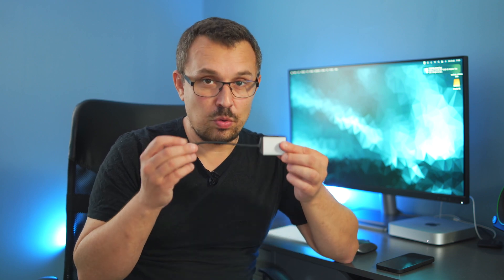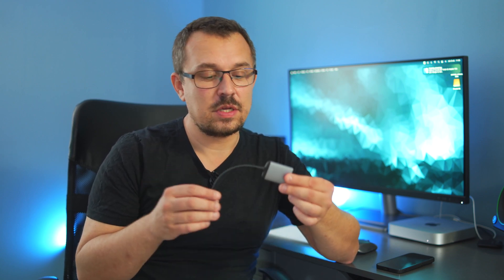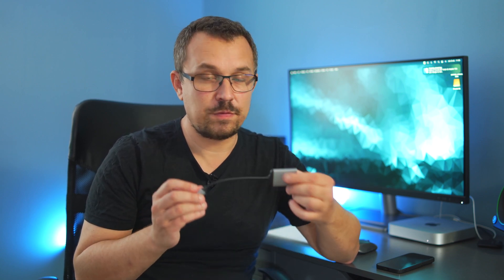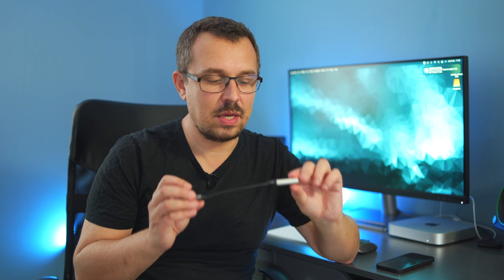Is Mac Mini M1 Still Good In 2022?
In this video I wanted to discuss if Mac Mini M1 is Still Good In 2022? Is it still a a good purchase? is mac mini m1 future proofed? lets talk about it.

ALL MY GEAR ➥

MY COMPUTER SETUP:
💻 Mac mini
📹 External SSD
⌨️ Keyboard 1
⌨️ Keyboard 2
🖱️ Mouse 1
🖱️ Mouse 2
🛋️ Desk light

MY YOUTUBE GEAR:
📸 Favorite lens
💾 Memory card